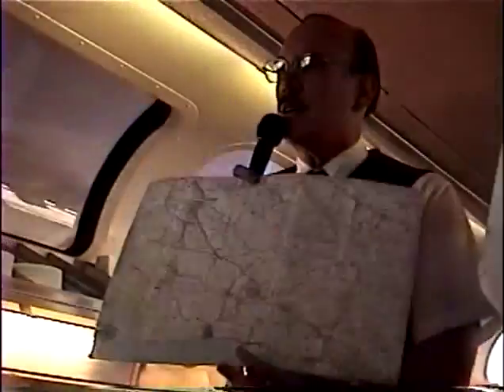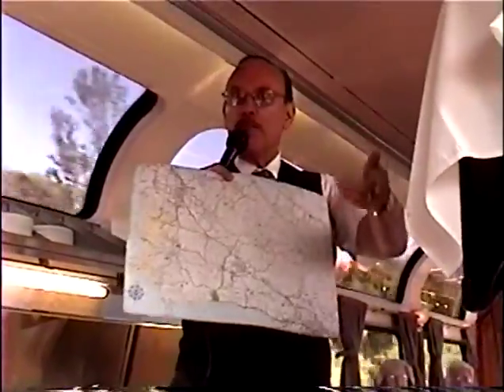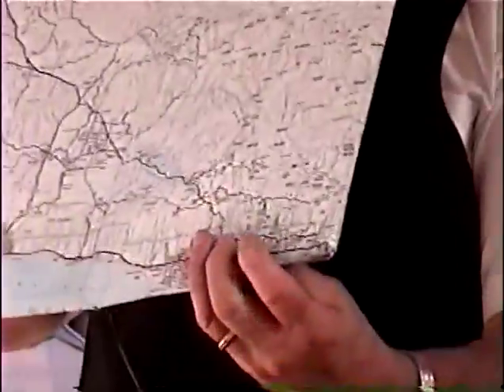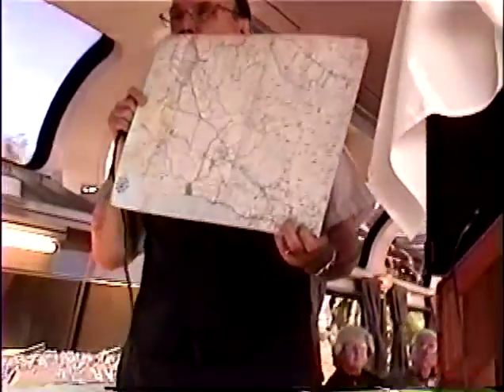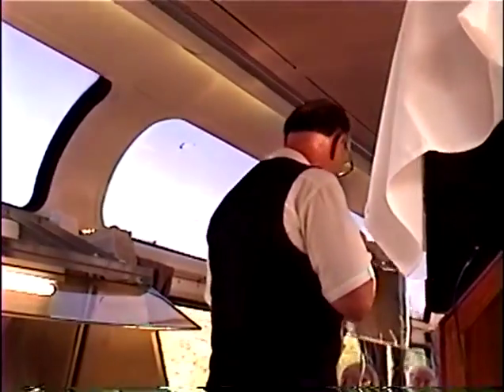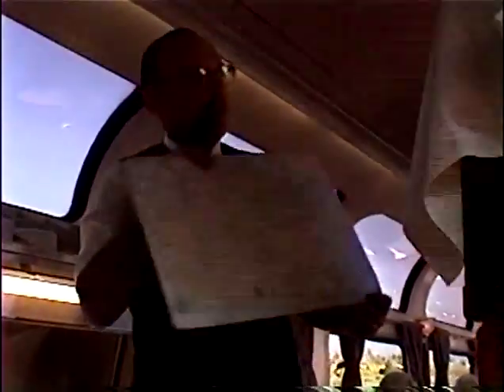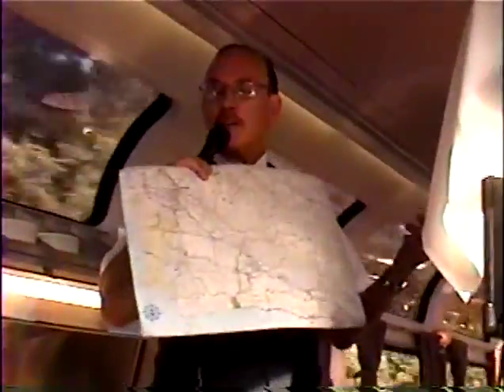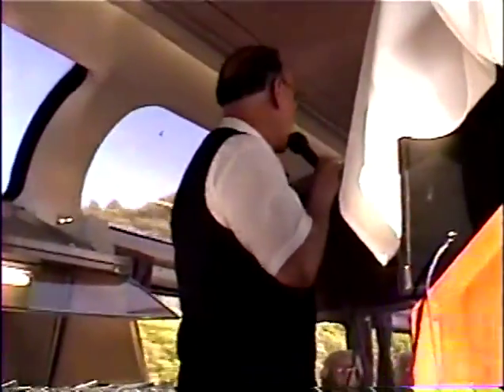Richard Talmy Amtrak Coast Starlight Pacific Parlour Car Train 14 11-2004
I was lucky enough to have Richard Talmy as the Parlour Car Attendant on Train 14 from Los Angeles to Seattle in November, 2004. I've ridden the train with other Parlour Car Attendants and none are anything like Richard. Here is a short video of some of his talk as we go along the coast in Southern California. He has since retired from Amtrak, I've learned. His efforts to teach us passengers during the trip (he also gave a talk in the mountains of southern Oregon) made this Amtrak Coast Starlight trip a real treat. Many thanks to Richard for his hard work to give this talk for our benefit and enjoyment. I will never forget it, and I hope someday a new Amtrak employee will take up the reigns and continue this fine work.